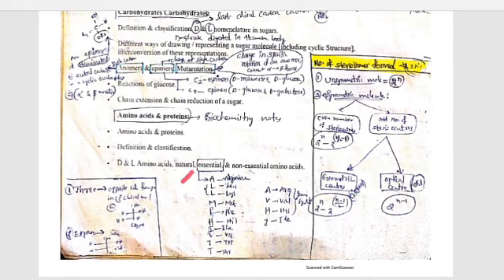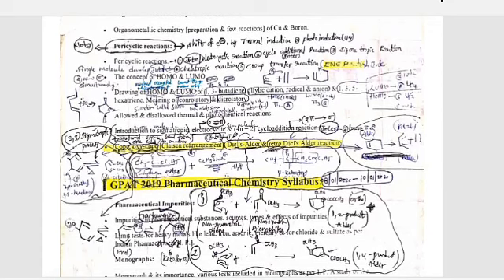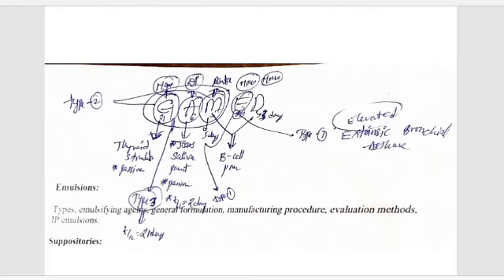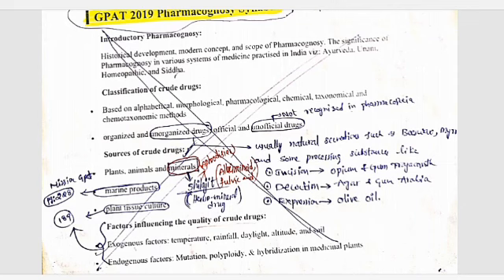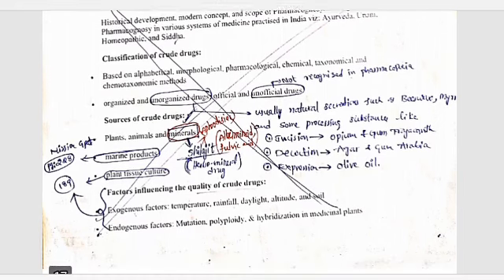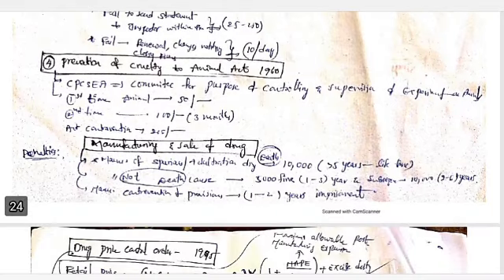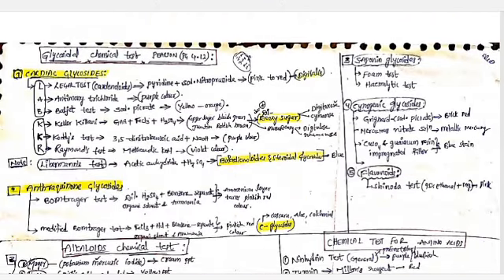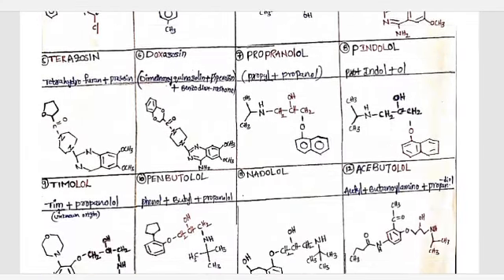HOW TO PREPARE FOR GPAT | ELITE PHARMA NOTES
FOR MORE VIDEOS LINKS ARE GIVEN